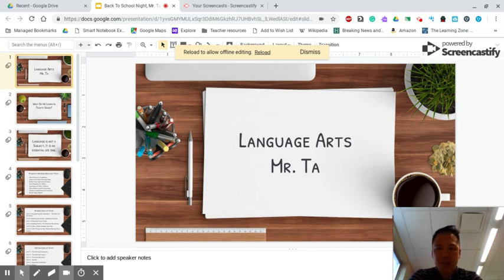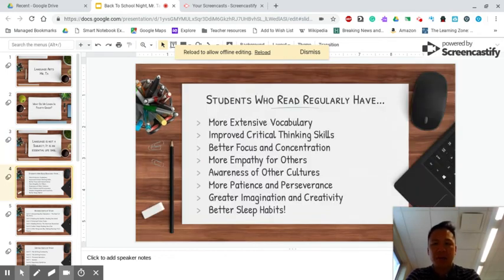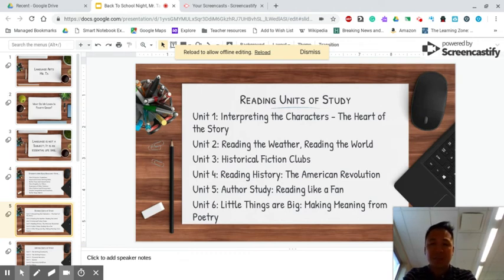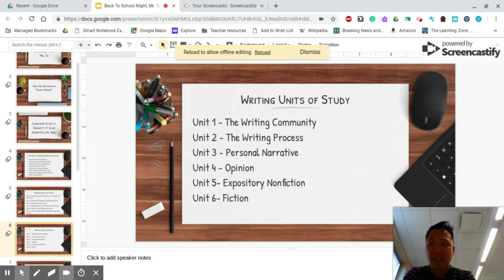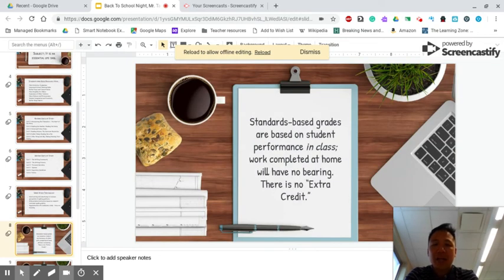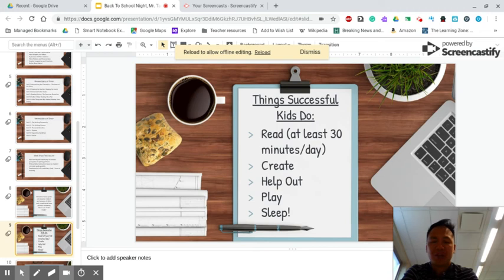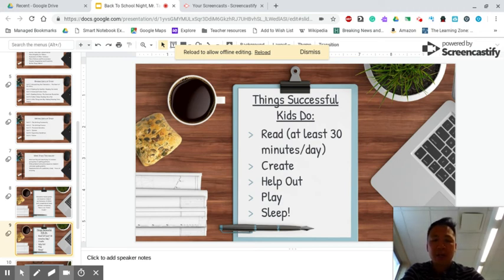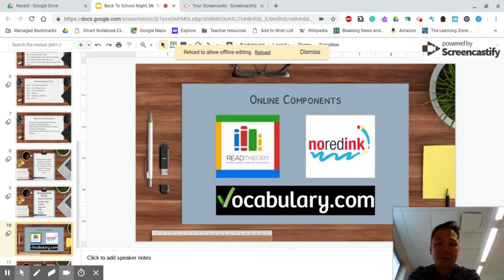Mr. Ta's Open School Night Info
Mr. Ta gives a brief explanation of what will be learned in English Language Arts in his classroom this school year, 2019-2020.